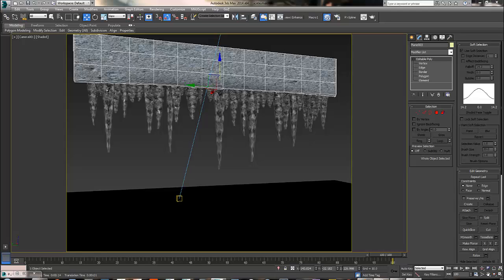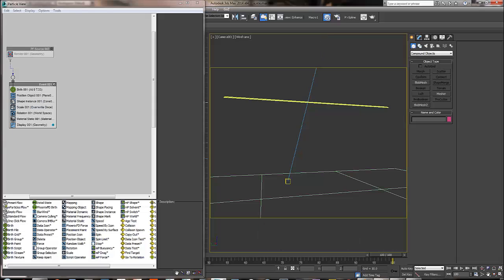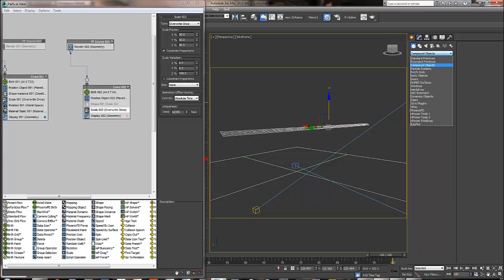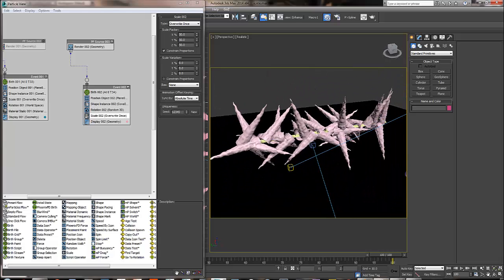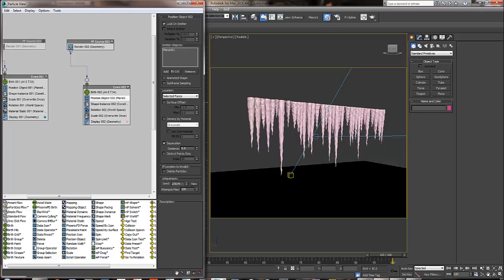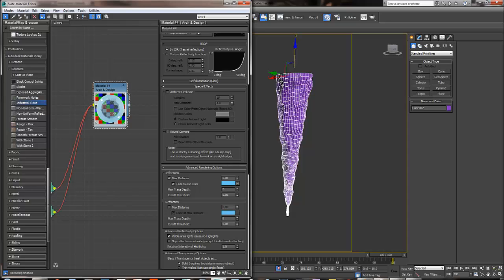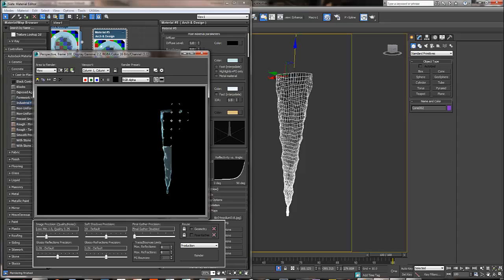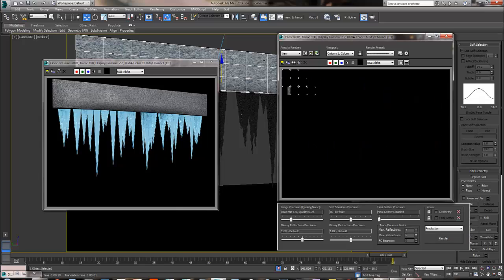3DS MAX - realistic icicle particle,material,rendering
lets make some icicle in 3dsmax with particle flow and finish up with an ice shader hope you learn something useful